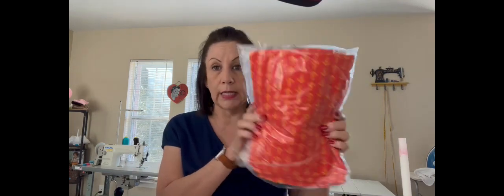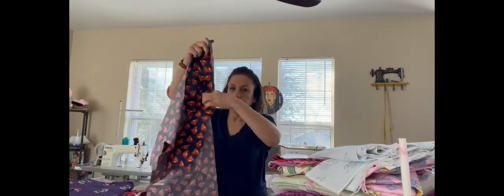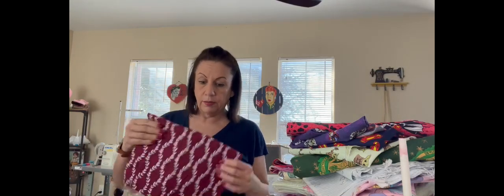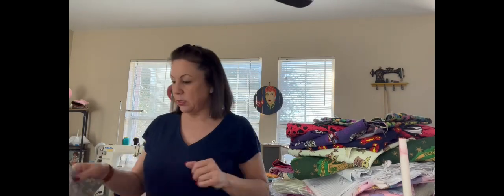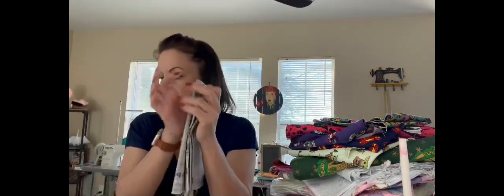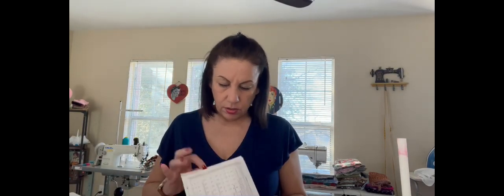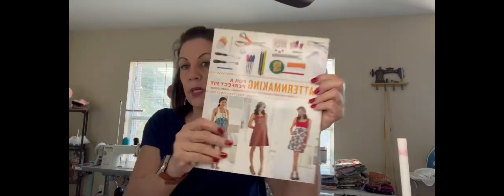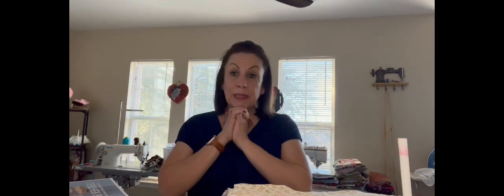Fabric Bundles and Pattern Sales until Jan 13- Revised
I  have deleted the fabric and patterns from my website, as I want my website to strictly have products and not de-stash stuff.
I have created bundles of fabric, so grab them while can. the sale will go through Jan 13, 2023.

Thank you, for hanging with me today!

Please don’t forget to like & Sewscribe 🪡🧵